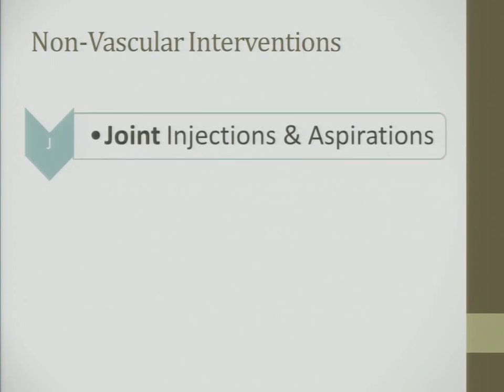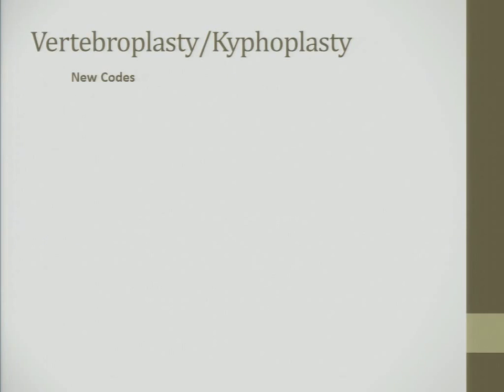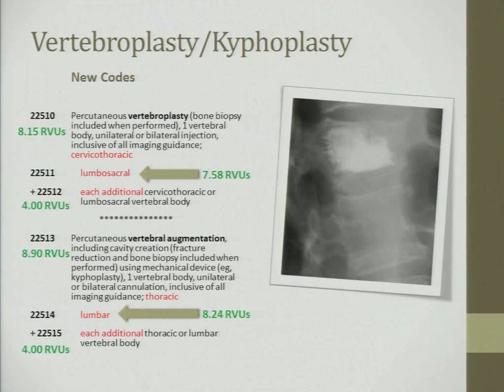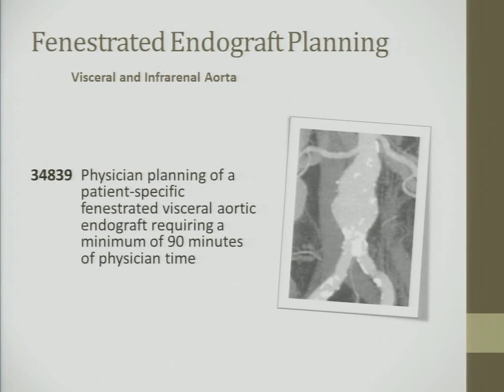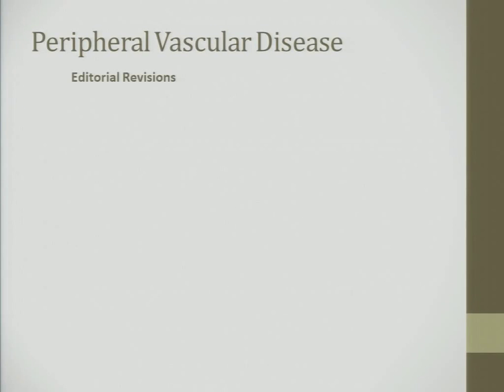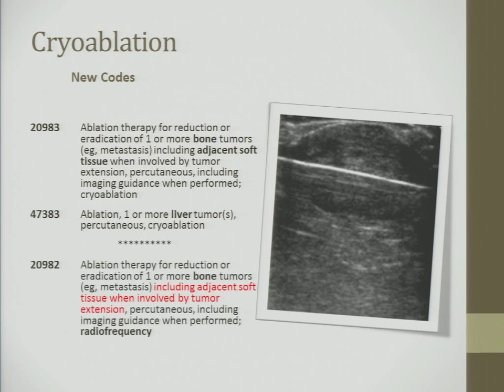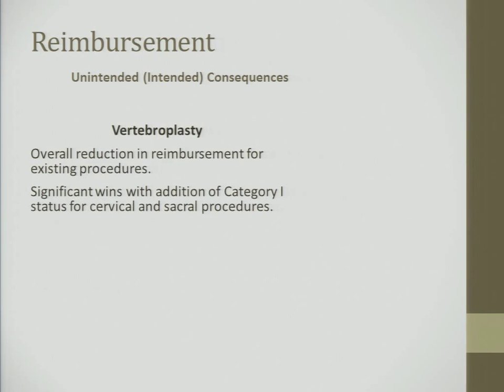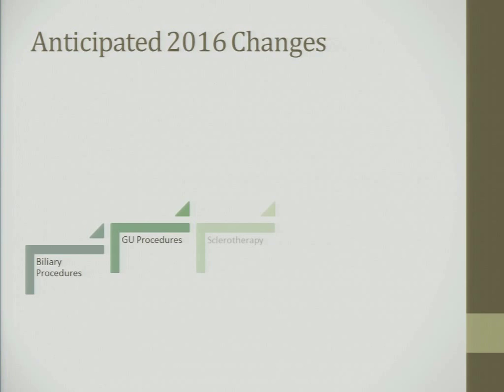2015 Reimbursement & Coding Update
This online presentation program provides a comprehensive overview of changes that have taken place for 2015 in common interventional radiology codes and suggested coding practices. Timothy Swan, MD  also reviews the evaluation process, and present clinical scenarios for common presentations and procedures. Have coding questions? Visit the SIR Connect Open Forum and get answers to all your coding questions.